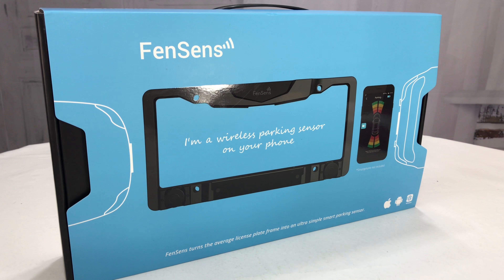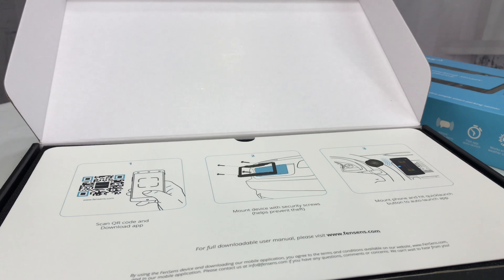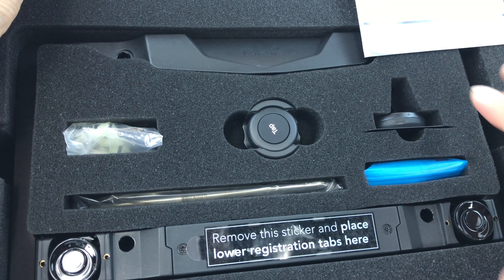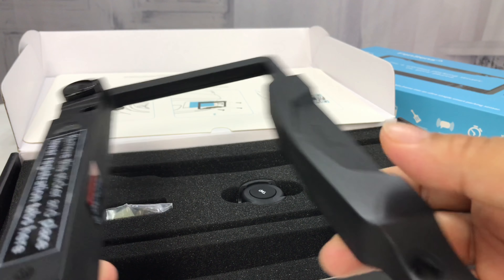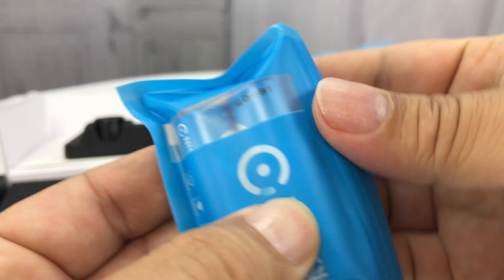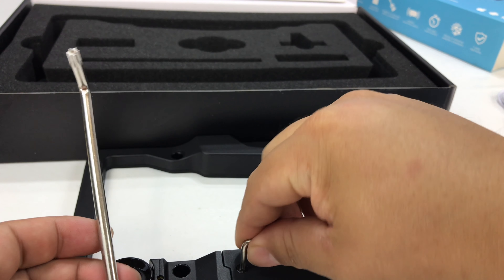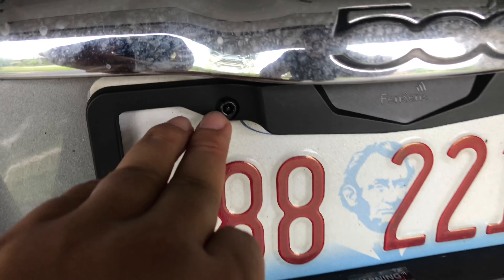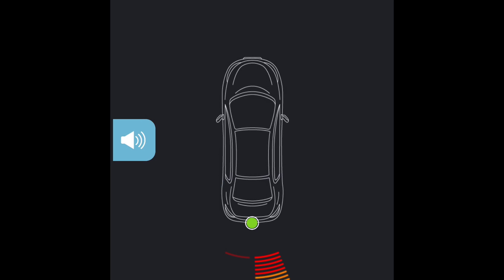FenSens Smart Wireless License Plate Frame Parking Sensor Review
World’s First Smart Wireless Parking Sensor And Hands-Free Mobile App
Installs in 5 minutes with no wiring or professional help needed. Included mobile app for Android and iOS provides instant audio, visual, and vibration alerts for objects detected in front or behind your vehicle (Patent Pending).

New Car Technology For Any Car Without Having To Call The Car Guy To Install

Install the FenSens smart license plate frame using the included screwdriver and security screws over your current license plate.

2. Pair

After downloading the app to your smartphone, open the app and pair your FenSens device with your smartphone.

3. Dock

Dock your smartphone into your mobile phone dock and open the FenSens app or just leave it in your pocket.

4. Drive

Use the included TAP QuickLaunch button to instantly launch the parking sensor app, Google Maps, Roadside assistance, and other helpful car apps hands-free

FenSens is a license plate based smart wireless parking sensor on your smartphone. It's an affordable UPGRADE for ANY Car installing in less than 5 min, with no wires, and includes a hands-free App (Android/iOS) that launches instantly providing convenient audio, visual, and vibration alerts when objects are detected in front or behind your vehicle. No complex setup or installation fees. Use your smartphone with an included app. Easy-to-use App launches hands-free instantly even if your phone is in your pocket.

• App launches instantly hands-free and allows you to easily access other connected car apps (Works best with screen lock off). App can launch with Siri and Google Voice Commands after hitting the TAP button once. Say "Open FenSens" anytime and the app will launch on Android. On iOS you an also tap the home screen button to launch Siri, then say "Hey Siri, launch FenSens". The app will launch automatically.
• Ultrasonic parking sensors provide audio, visual, and vibration alerts on your app. Smart parking sensor mounts on front and/or back of your vehicle.
•Weather proof for long-lasting use and completely wireless for simple installation. Universal AA battery size lasts 5 months (Do not recharge).
•Anti-theft features keep your device safe and help track your vehicle or device if it's lost or stolen
• Available for iOS (4s + iOS7.1+ preferred) and Android (5.0 with 4.4 software+) smartphones.
• Bluetooth wireless

• Kit includes one smart license plate frame.

FenSens is perfect for all consumer and commercial fleet vehicles not exceeding 30 feet in length. If your car has a recessed license plate frame above the bumper, you might need the FenSens Truck version, which has the sensors positioned at the top of the FenSens device. We advise the owner of any vehicle with a license plate frame higher than 4 feet off the ground to test the vertical range of the sensor before using, as it may have trouble seeing objects below 2 feet. Installs in less than 5 minutes with 4 security screws to prevent theft. No wiring. No need to call the “car guy”. Please adhere to all local license plate laws. Expedition Money LLC